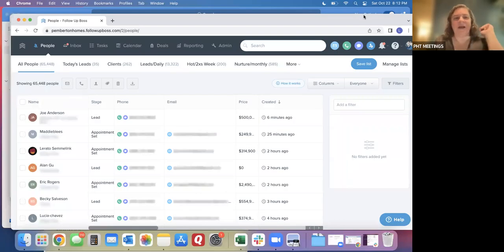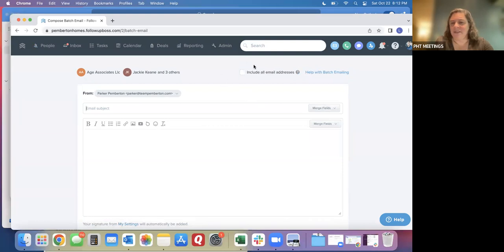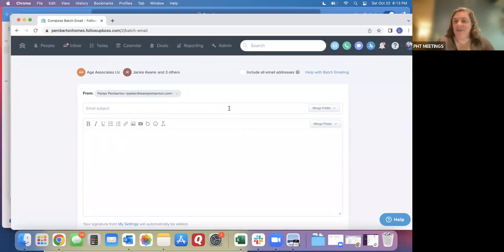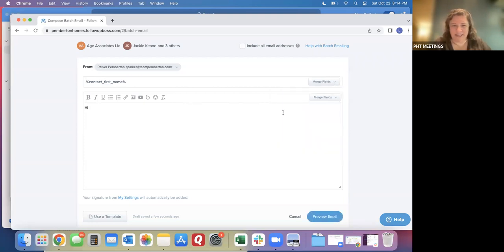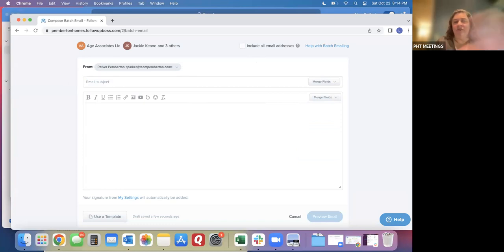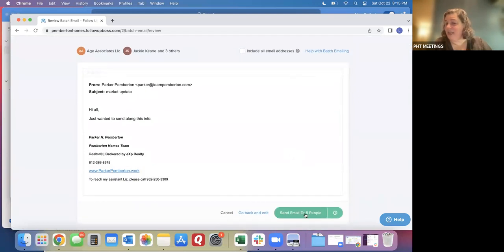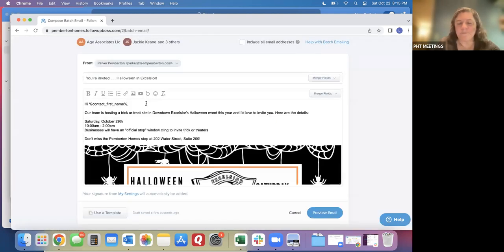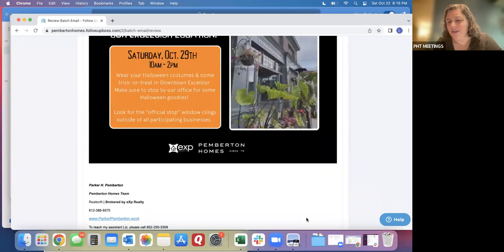Sending Batch Emails Through FUB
Learn about batch emails through FUB